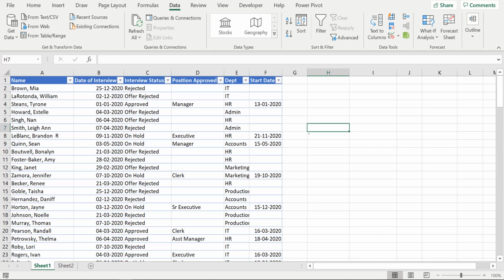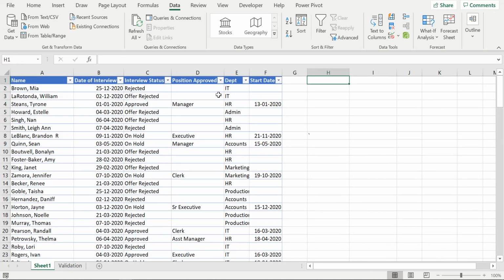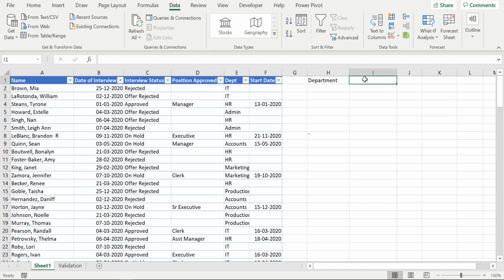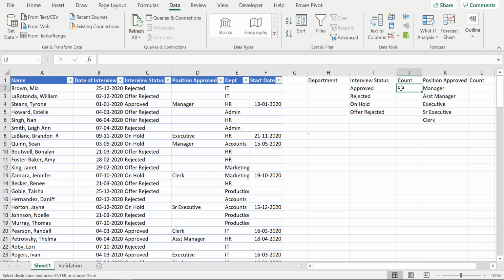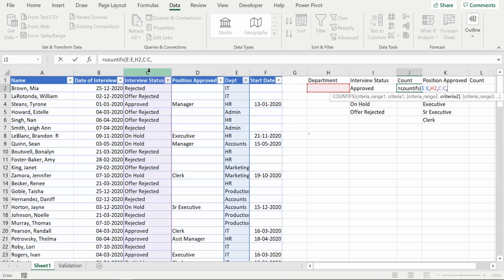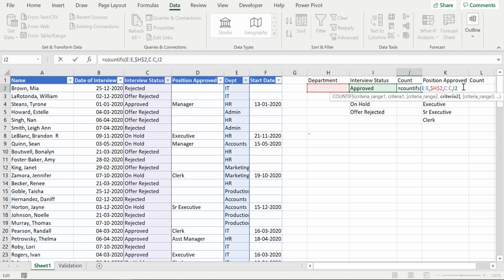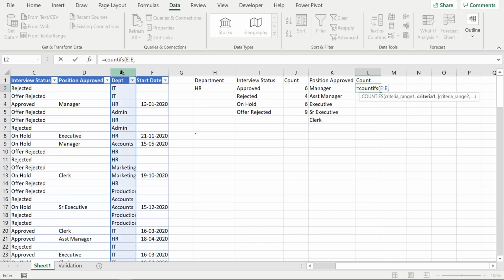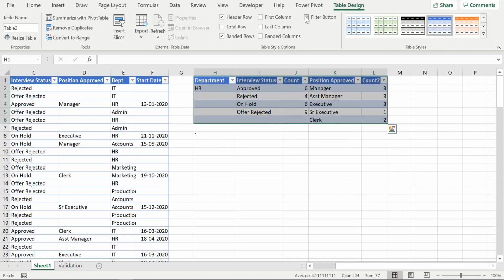ExcelForHR - Interactive Tables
In this video we will use excel COUNTIFS formula & DATA VALIDATION  to prepare a interactive, dynamic table. This is very useful, especially for HR professionals, when you have a large dataset like campus interviews. Through this interactive table you will be able to have all the relevant information at a glance.